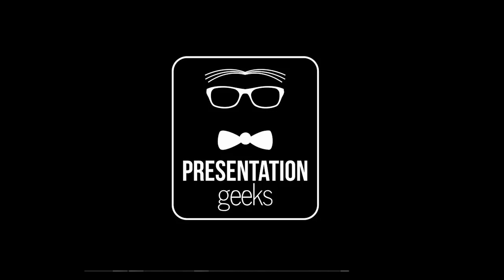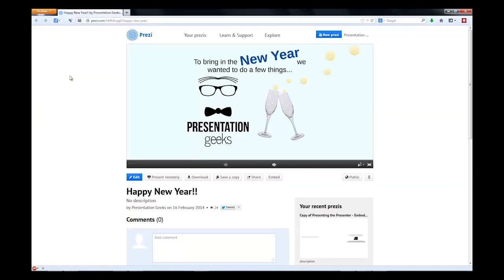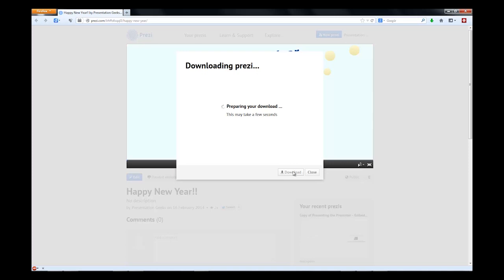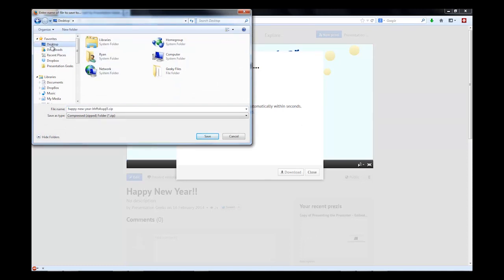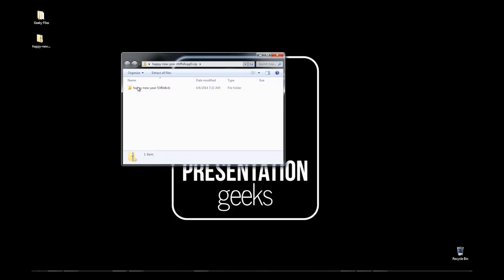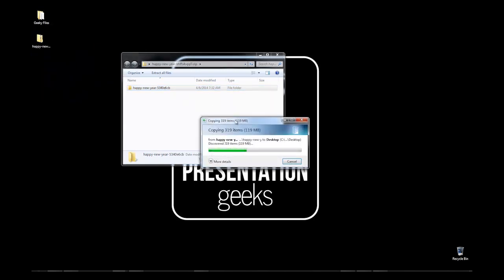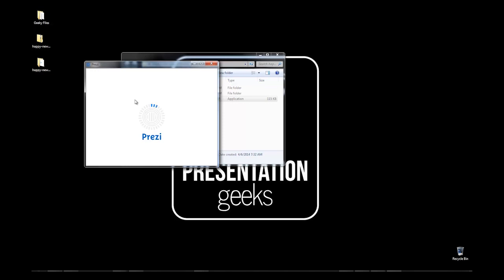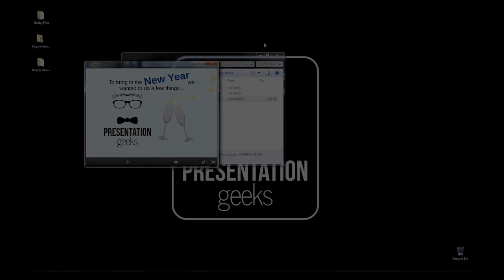How to Download Your Prezi to Your Computer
A short tutorial from PresentationGeeks.com on how to download your Prezi presentation to your local computer.

UPDATE: Prezi has recently changed their policy so that only Pro (i.e Pay) users can download their presentations to a portable format.  We love the Prezi format and encourage everyone to support their great product, however we also understand this can be frustrating.